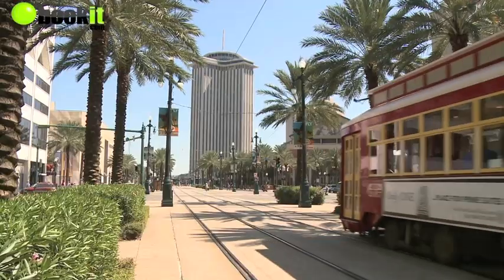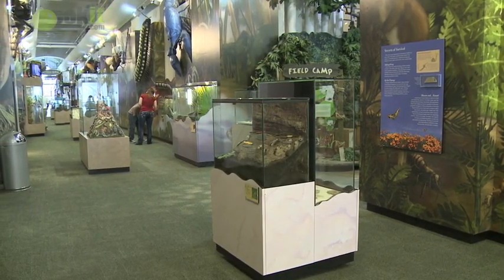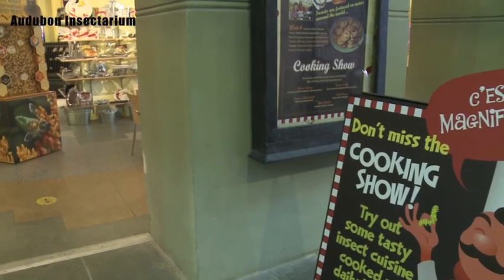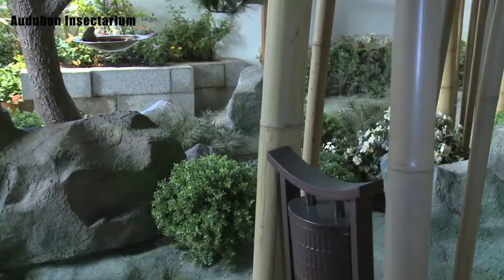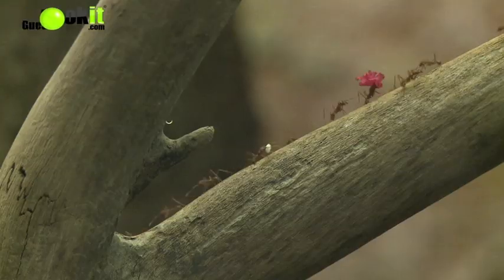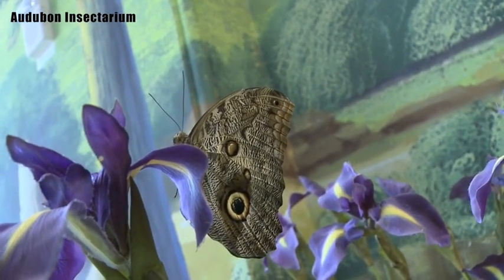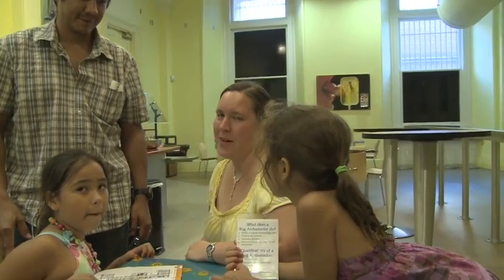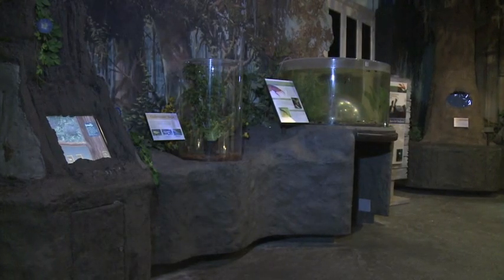Flutter around at Audubon Insectarium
BookIt.com produced this brief video for Audubon Nature Institute in New Orleans, LA highlighting on site guest reviews.

Audubon Insectarium, located in the U.S. Custom House on Canal Street, encourages you to use all five senses as you explore North America's largest museum devoted to insects and their relatives. You'll discover why insects are the building blocks of all life on our planet and along the way, you'll be shrunk to bug size; wander through a mysterious Louisiana swamp; join the active audience of an awards show for bugs, by bugs; and be captivated by thousands of butterflies in an Asian garden. Voted "A top museum for you and your kids" by CNN.com, 2009.